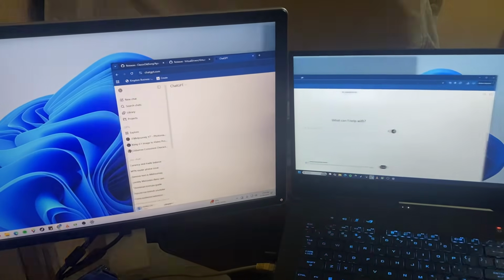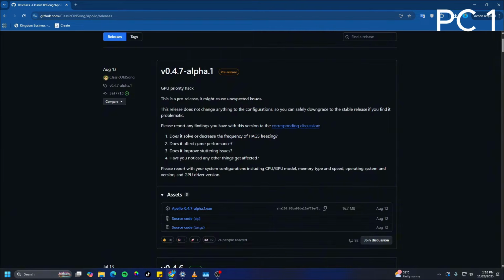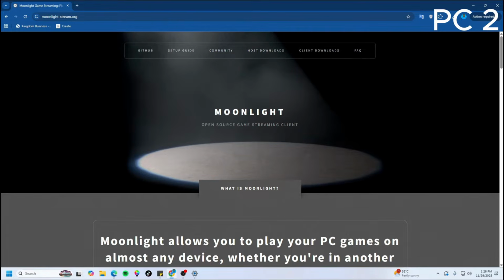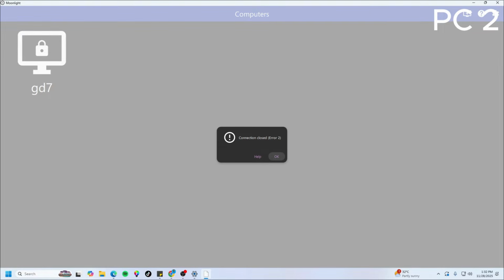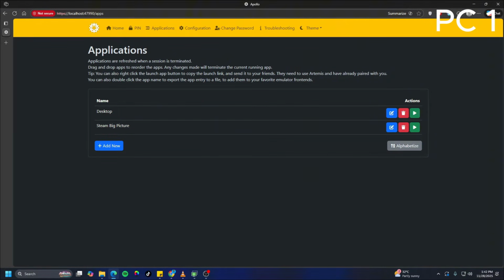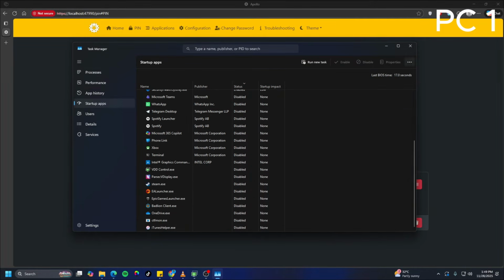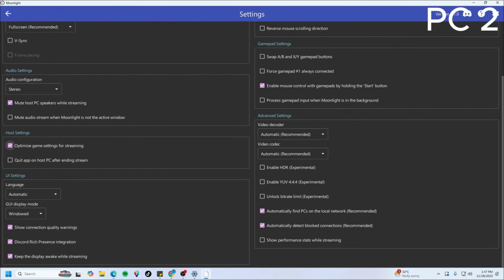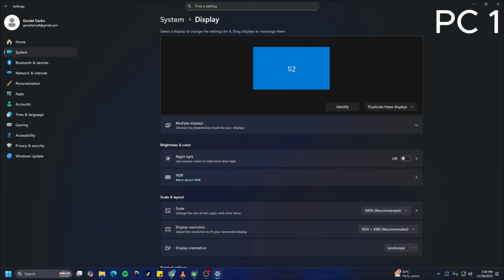How To Use LAPTOP As MONITOR For PC/Laptop | WORKS FOR MOBILE TOO | Use Laptop as Second Monitor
How To Use Laptop As Monitor For PC. In this video I'd show you how to use your laptop as a main monitor or second monitor or even a mobile device as a monitor, for your pc/desktop/another laptop. How to use laptop as second monitor also works here.

0:00 - 1:00 How To Use Laptop As Monitor For PC
1:00 - 1:56 how to install apollo on pc
1:56 - 3:20 how to use virtual display driver with sunshine (Apollo)
3:20 - 5:34 how to install moonlight on pc
5:34 - 9:08 how to setup apollo on pc
9:08 - 11:09 how to setup moonlight on pc
11:09 - 11:37 Use Laptop As Second Monitor
11:37 Extra tips for Smooth display